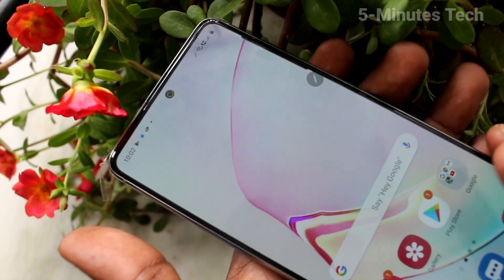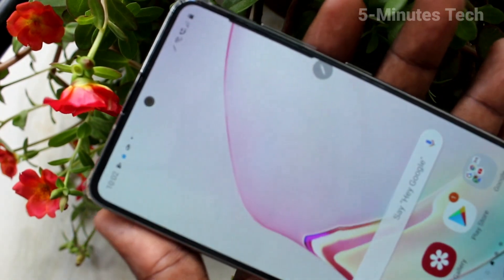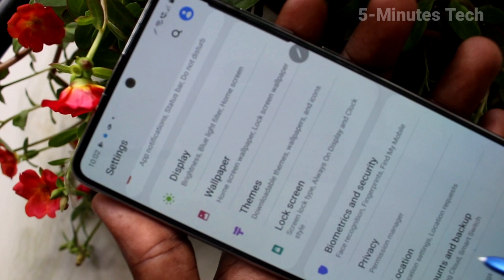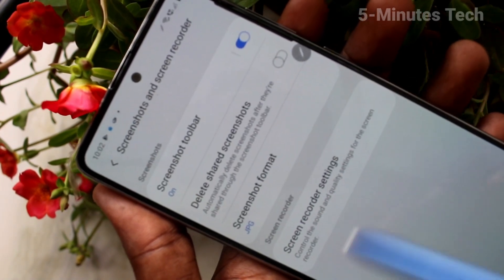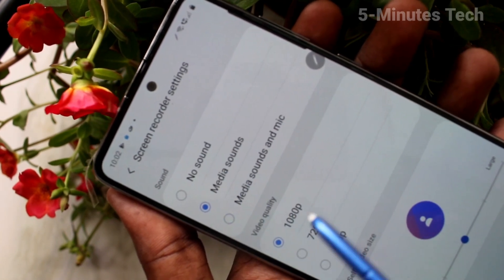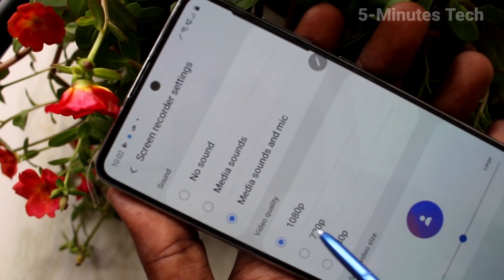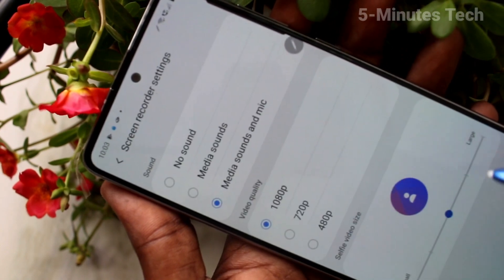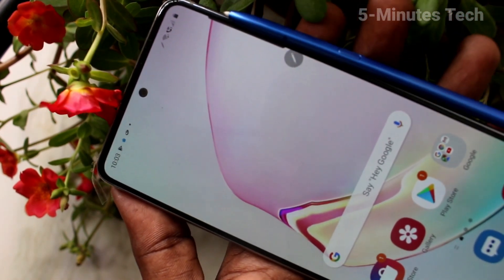How to enable sound for screen recording in Samsung Galaxy Note 10 Lite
Samsung Galaxy Note 10 Lite enable sound for screen recording settings: Learn here how to enable sound for screen recording in Samsung Galaxy Note 10 Lite smartphone